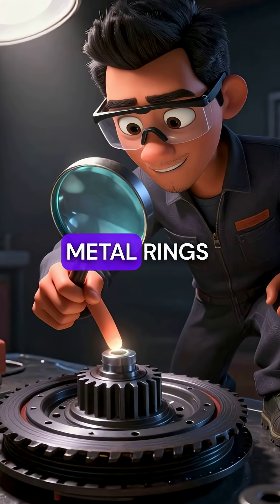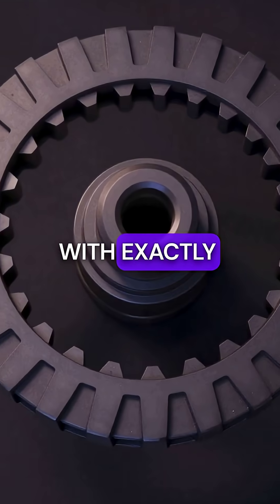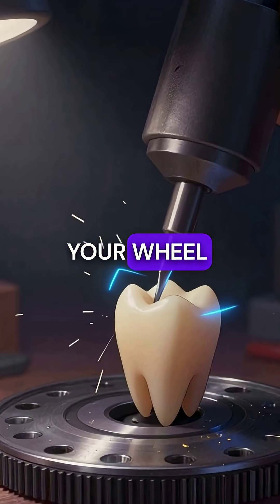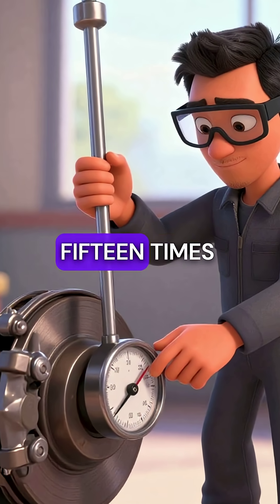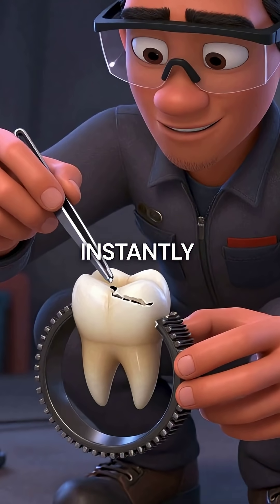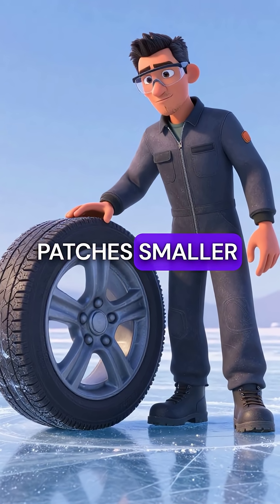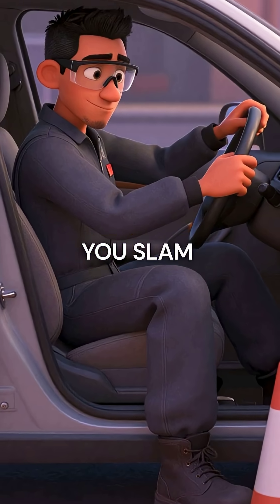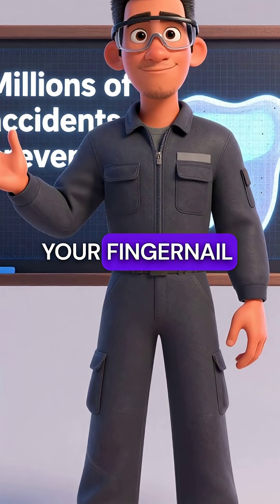This Tiny Car Part Prevents Millions of Crashes (You've Never Heard of It)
ABS rings are insanely precise. One damaged tooth = system failure 🤯